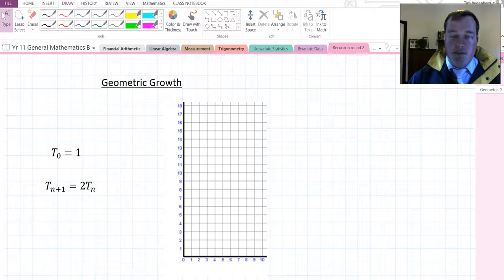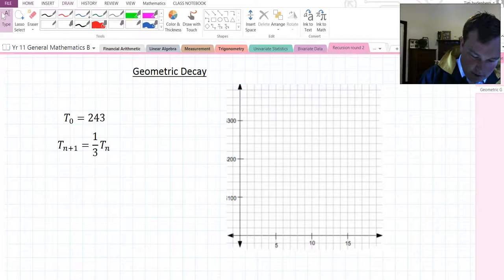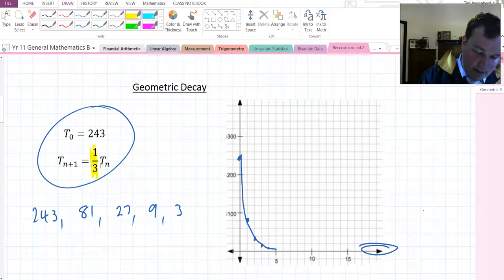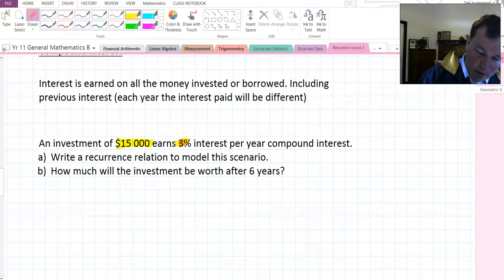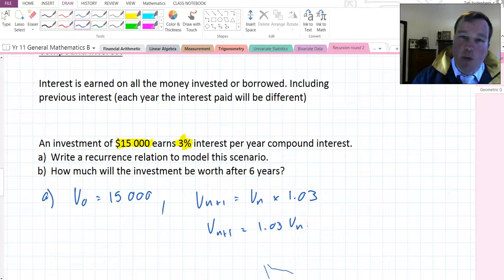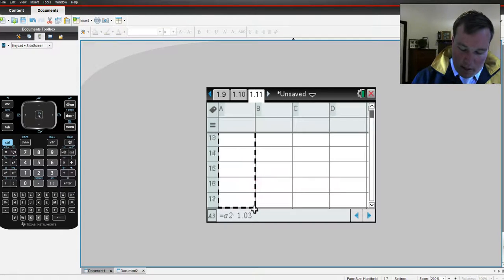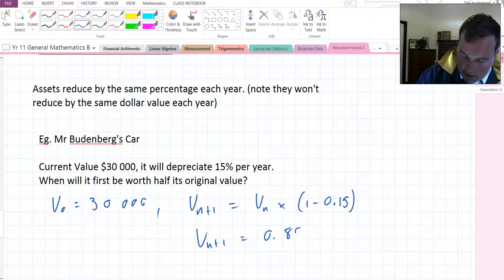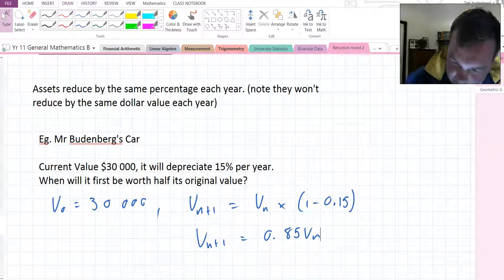Wk3 V2 Geometric Growth and Decay